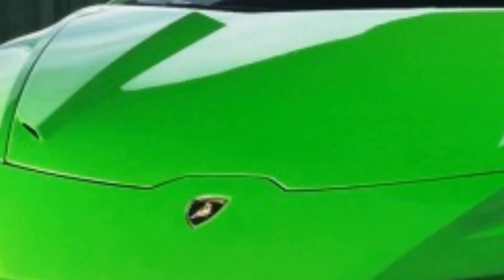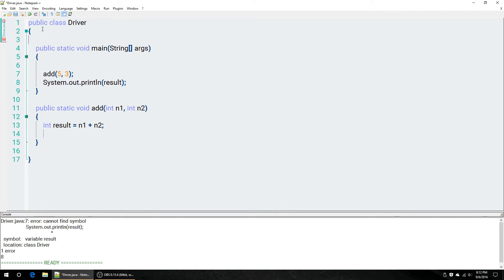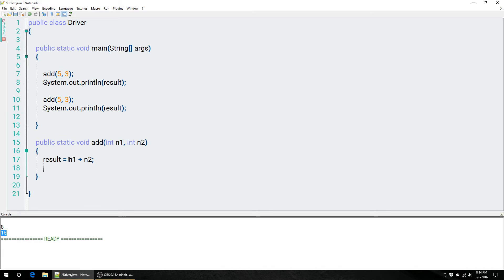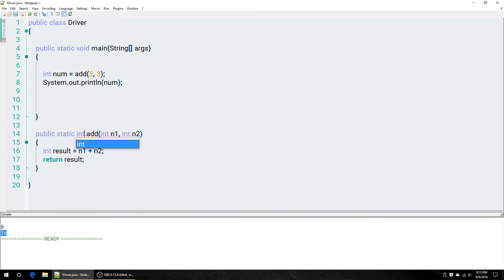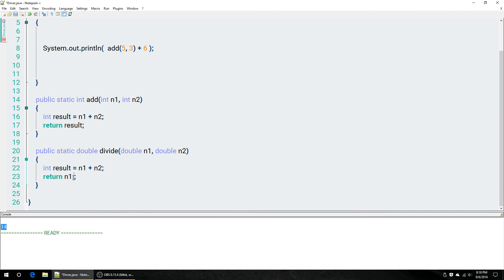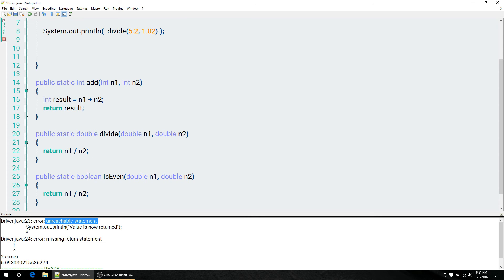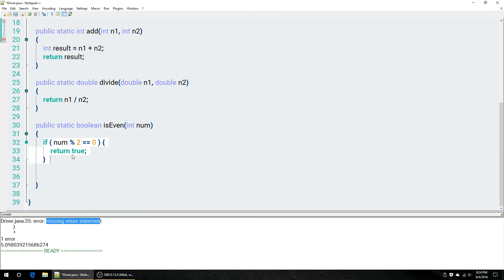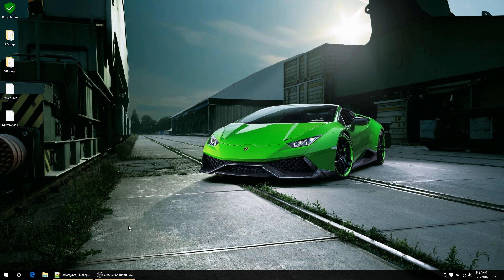25 - Methods ( return vs class variables ) | Java Tutorials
Learn how to return a value from a method, and then use it in whatever method that called it. This tutorial also briefly discusses class variables and their scope vs method variable scope.

| Language
  Java (.java /.class)